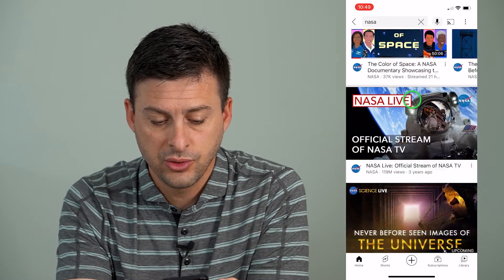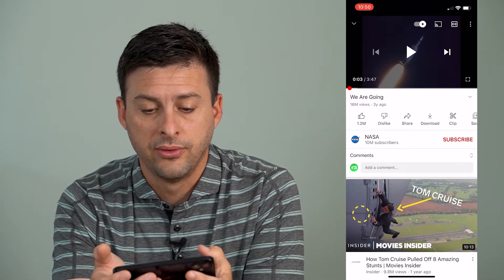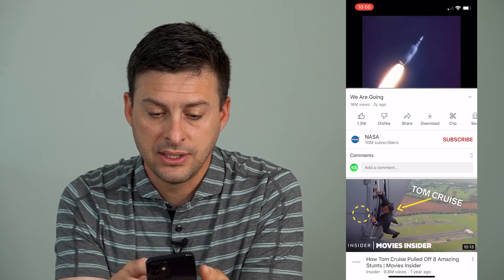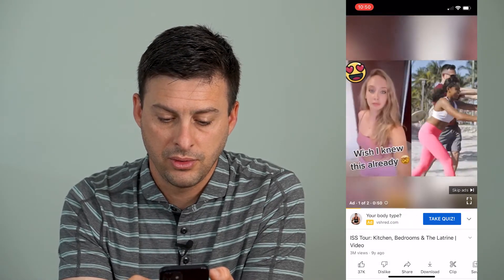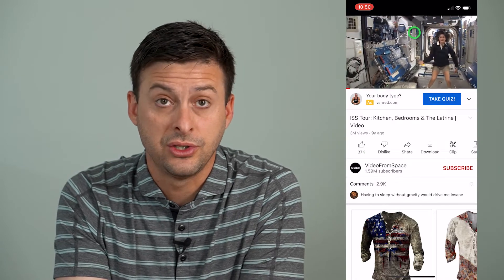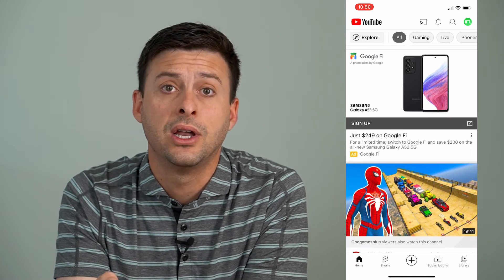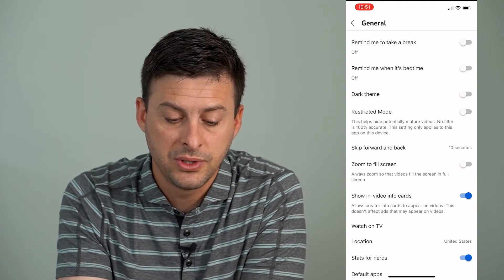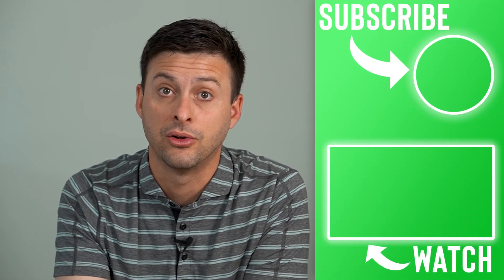How To Enable Zoom To Fill On YouTube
Let's zoom any YouTube video to fill your iPhone or Android screen and switch it to automatically zoom to fill any of the blank or black spaces on your screen.